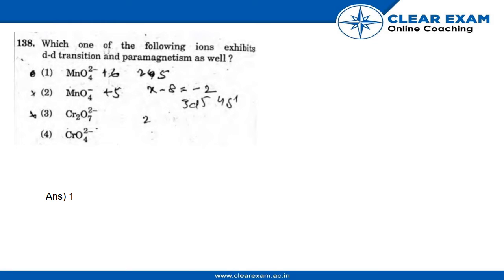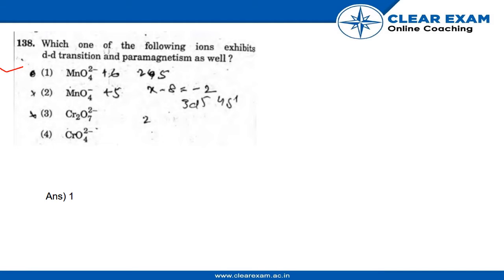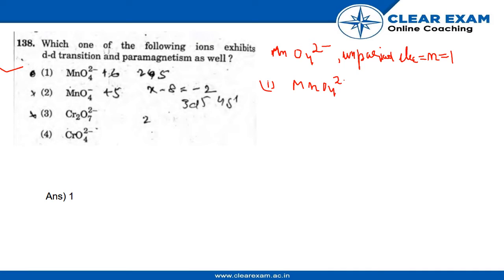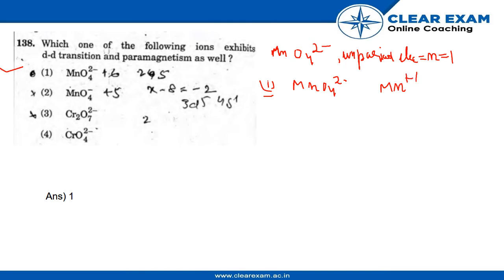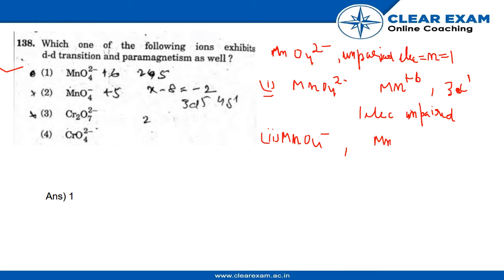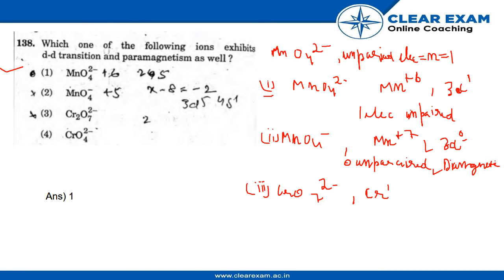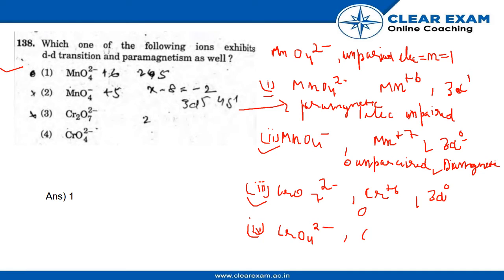NEET Previous Year Paper 2018 | Chemistry | ClearExam | SET CC| Question 138